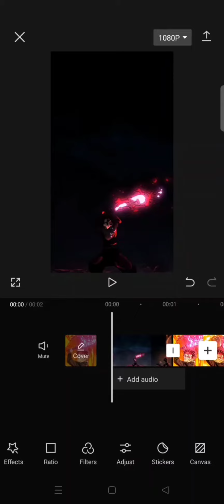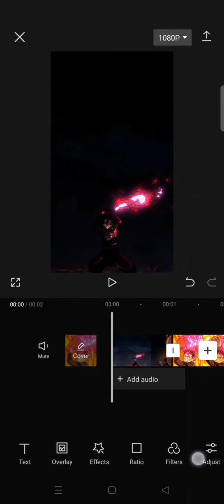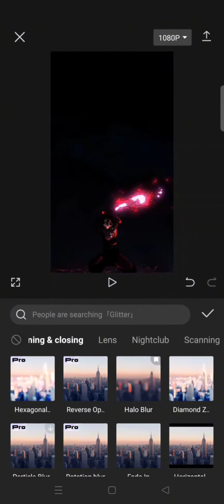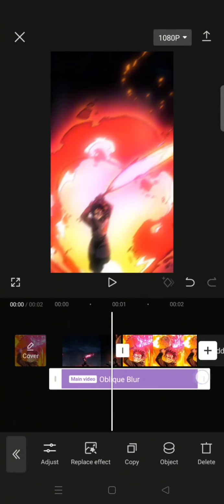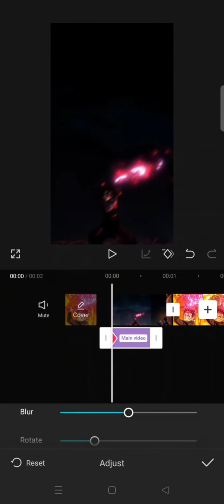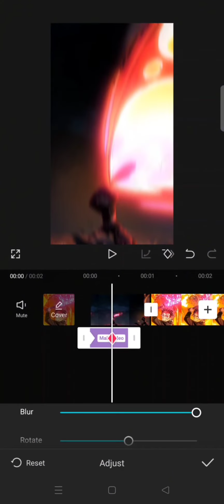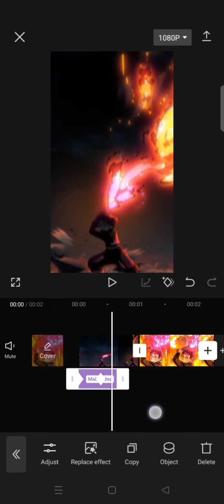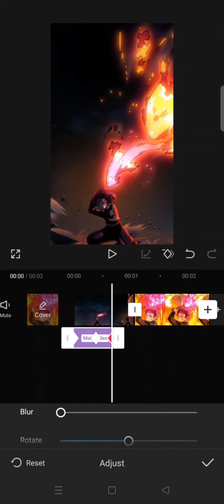Easy Directional Blur Effect! How to Create This Directional Blur Using the CapCut Video Effect?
Welcome to our comprehensive tutorial on mastering the directional blur effect in CapCut! In this step-by-step guide designed especially for beginners, we'll walk you through the process of creating stunning directional blur effects to elevate your video editing game.

Whether you're a content creator looking to add a touch of professionalism to your videos or someone just starting out in the world of video editing, mastering directional blur in CapCut is a skill worth acquiring. With our easy-to-follow tutorial, you'll learn everything you need to know to create captivating visual effects that will impress your audience.

To begin, we'll explain what directional blur is and how it can enhance the visual appeal of your videos. Then, we'll dive into the nitty-gritty details, providing clear instructions on how to apply the effect using CapCut's intuitive interface. From adjusting blur intensity to fine-tuning the direction of the blur, we'll cover it all, ensuring you have the knowledge and skills to create professional-looking edits.

Throughout the tutorial, we'll emphasize practical tips and tricks to help you achieve the best results with minimal effort. Plus, we'll share insights on creative ways to incorporate directional blur into different types of videos, from vlogs to cinematic montages.

Ready to take your video editing skills to the next level? Join us as we demystify the directional blur effect in CapCut and unlock its full potential. Don't miss out on this opportunity to elevate your edits and stand out from the crowd!

Remember, the key to mastering any skill is practice, so grab your device, fire up CapCut, and let's get started on your journey to becoming a pro editor. Happy editing!